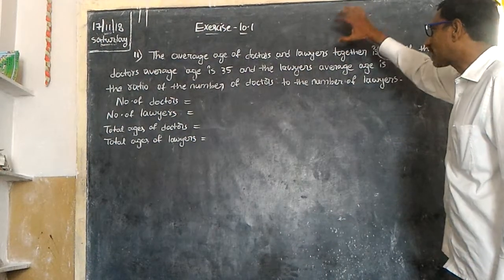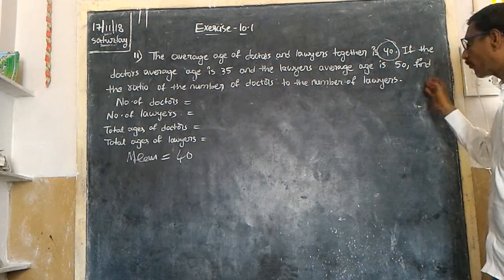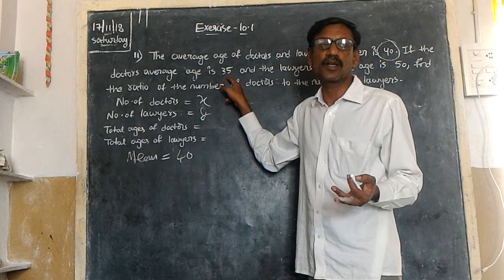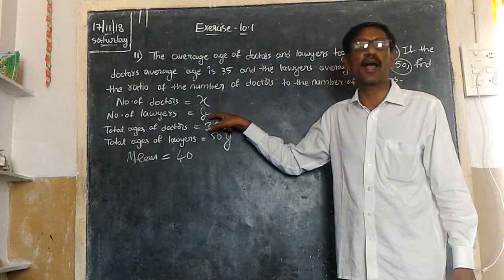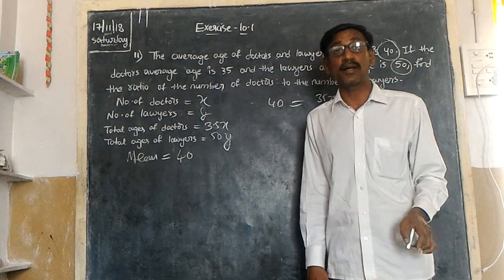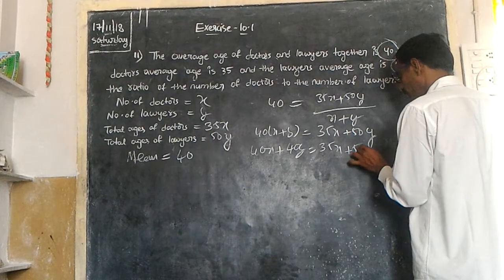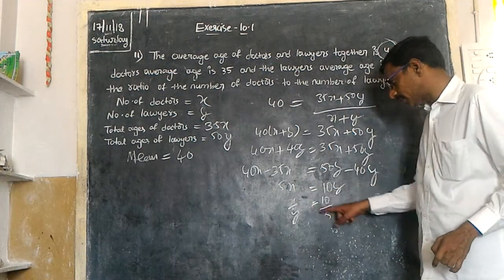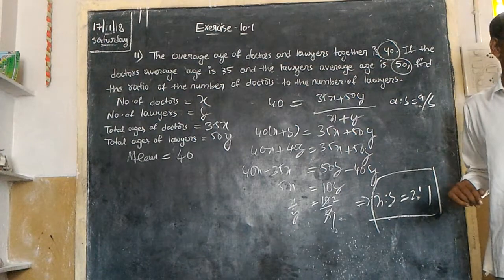Class 8 Direct and Inverse Proportions Exercise - 10.1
The average age of consisting doctors and lawyers is 40. If the doctors average age is 35
and the lawyers average age is 50, find the ratio of the number of doctors to the number of
lawyers.